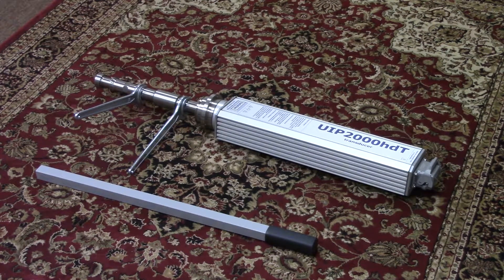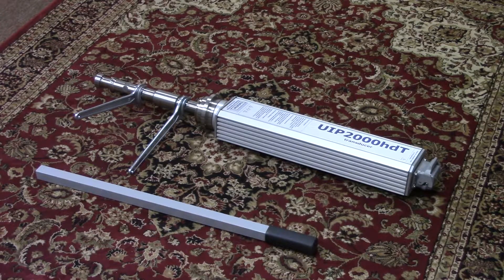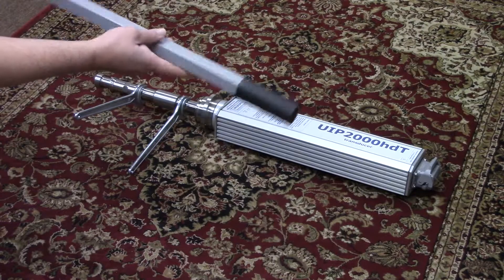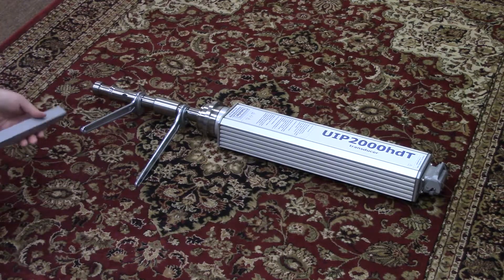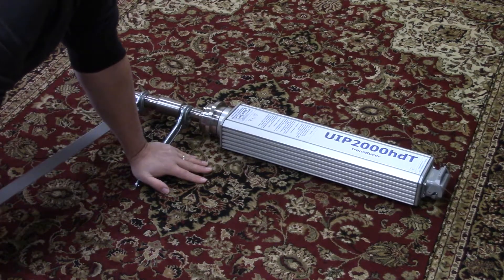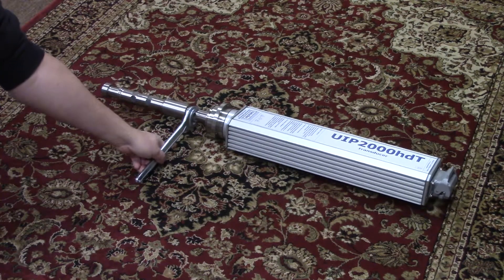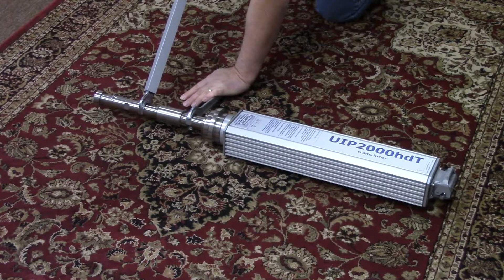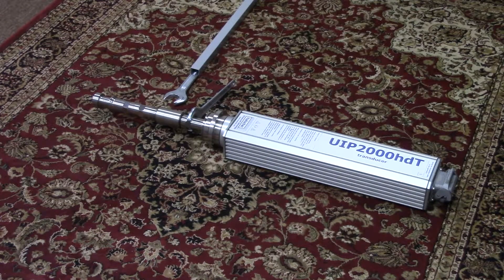Hielscher UIP Ultrasonic Mixer - Sonotrode maintenance, disassembly and assembly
Hitechtrader.com
136 Hulme Street